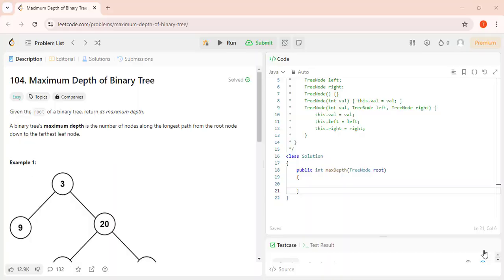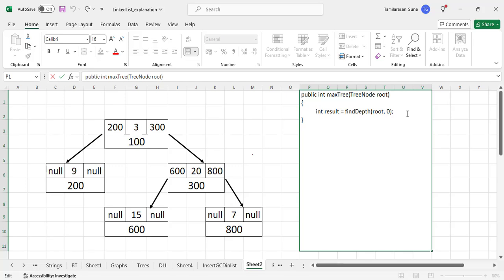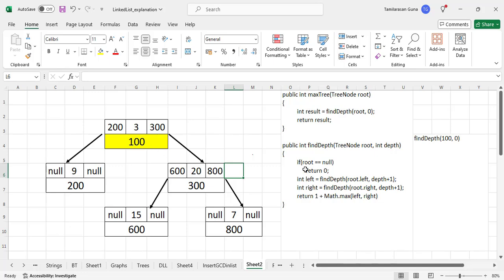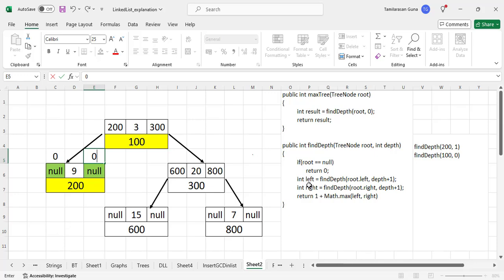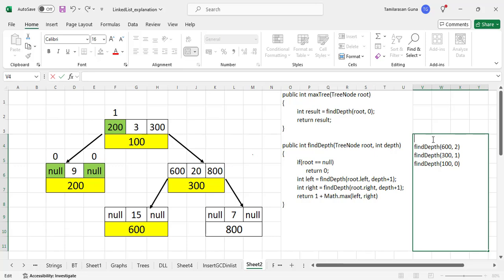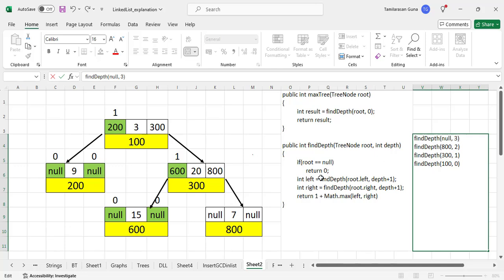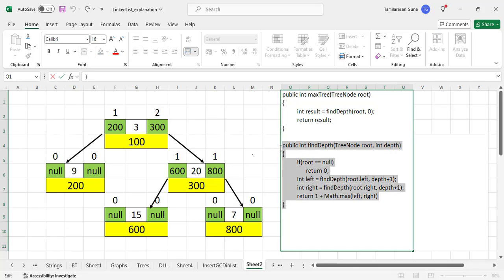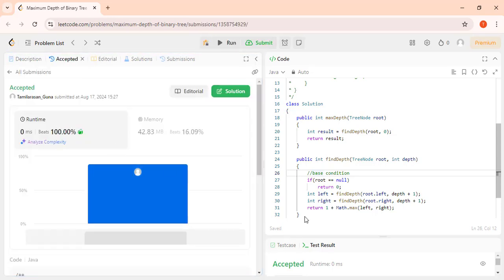104. Maximum Depth of Binary Tree | Java | Leetcode | DSA